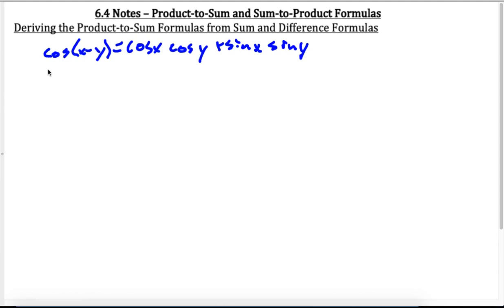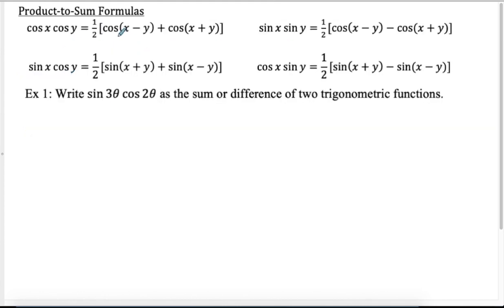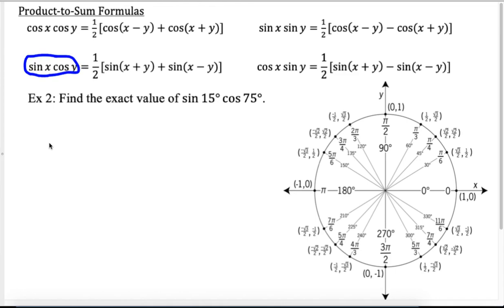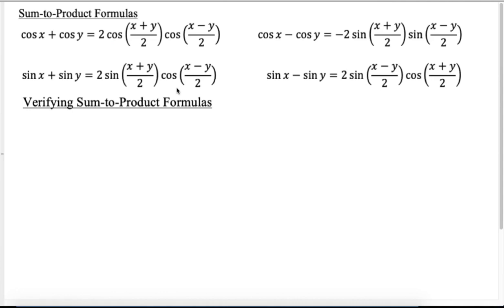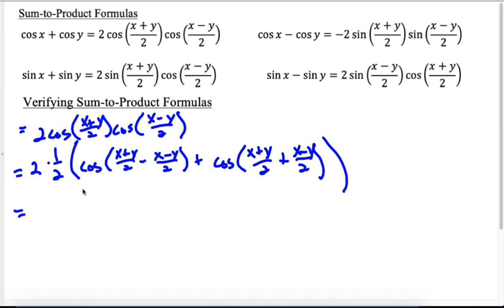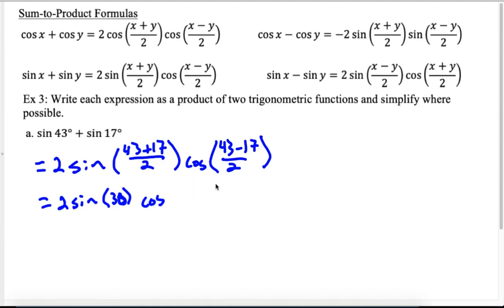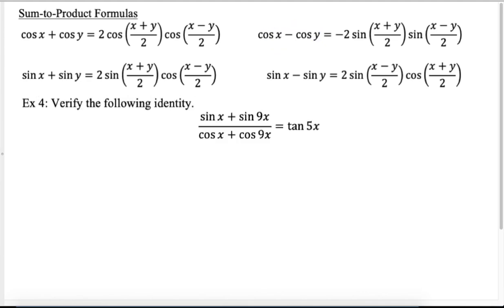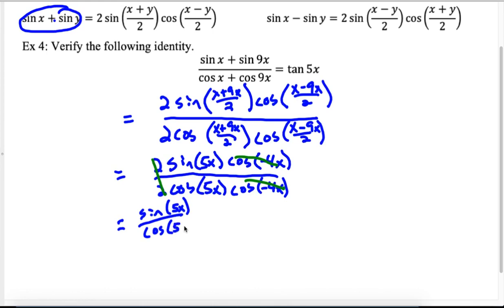6.4 Notes CCP Trigonometry - Mr. Fach